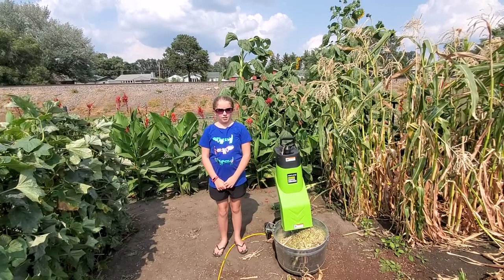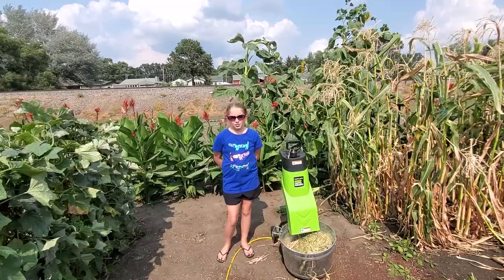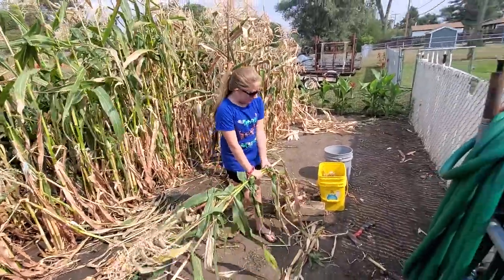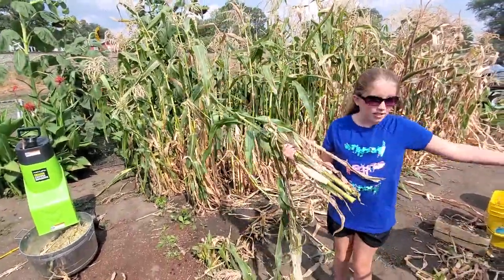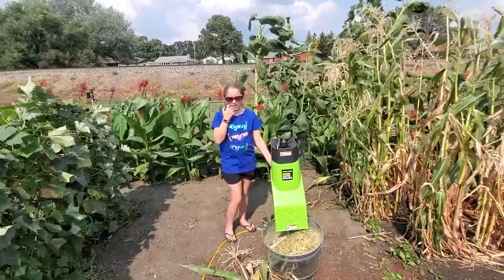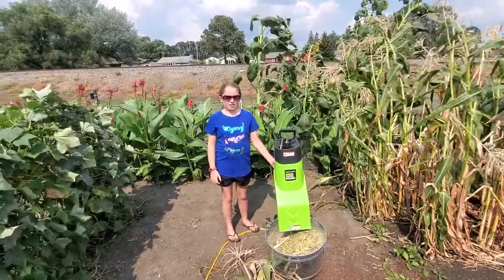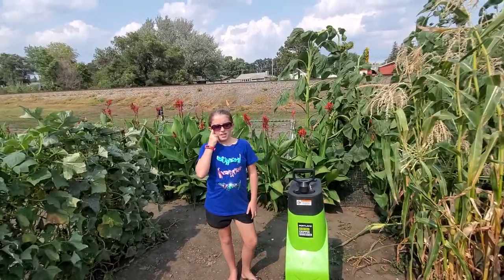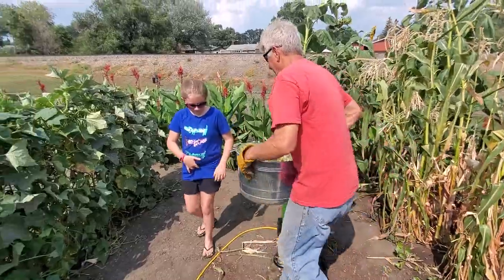Grandpa's Garden with Bre. "What to do with corn stalks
On today's segment we are showing what we do with our old corn stalks after we harvest the corn from them. We try and use everything we can in our garden. This mulch helps with keeping the moisture in the garden. Also this will help with putting some nutrients back into the soil as it decomposes for next year's garden.